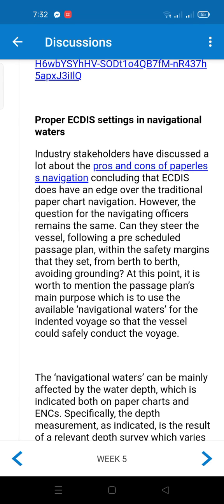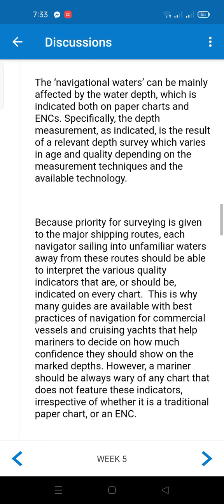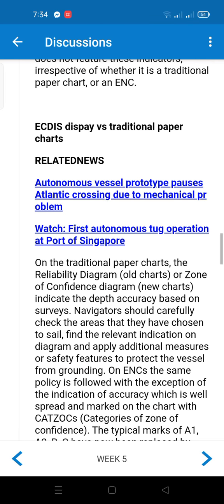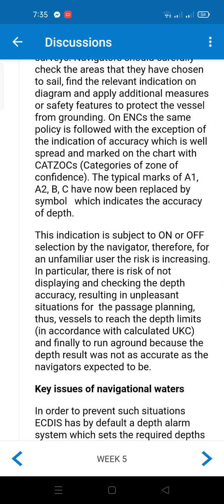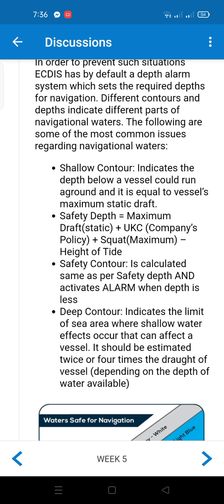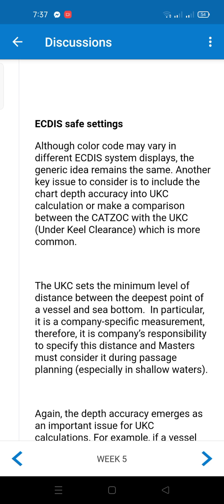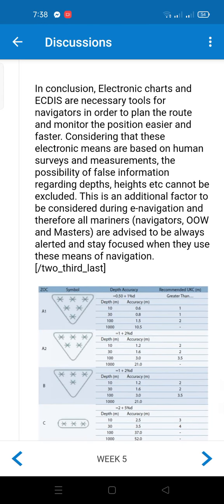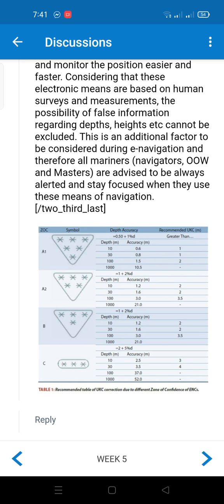Sensor and Chart Setting